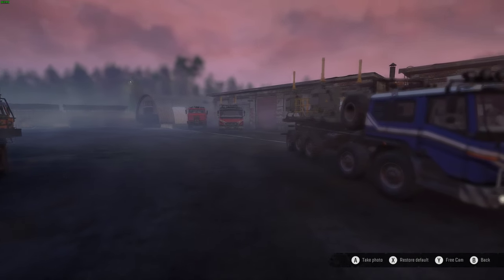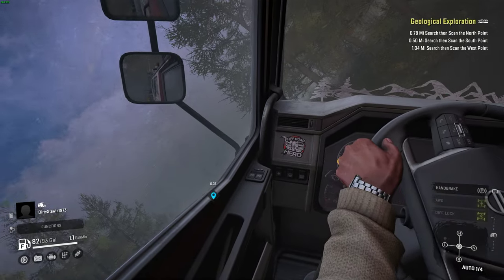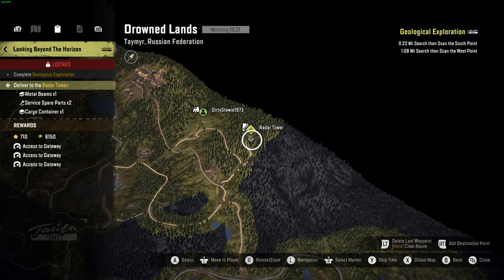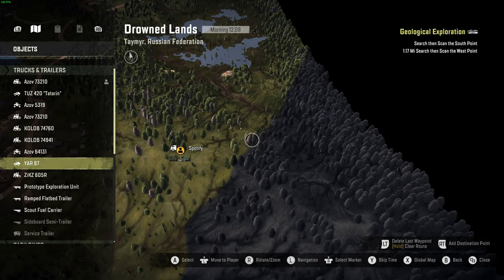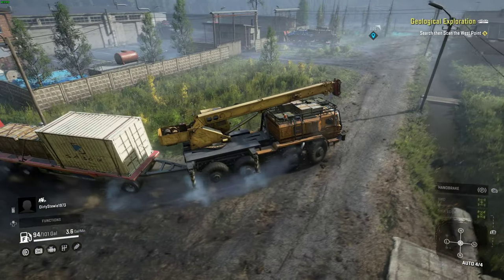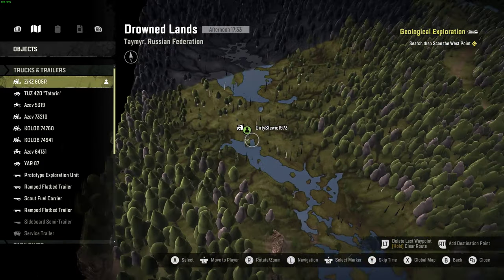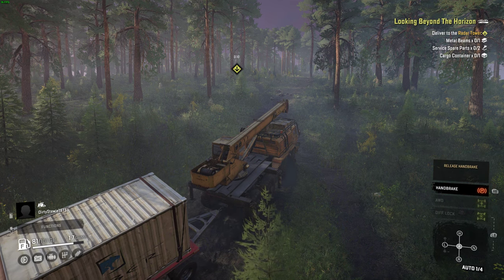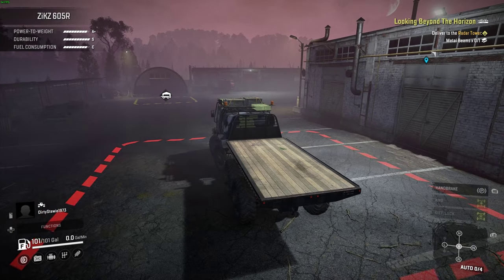SnowRunner - S. 1- Ep. 22 - Part 1 - How to Get the Tuz 420 Tutorial!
Hello Everyone and welcome to our 22nd episode, part 1. Here we will show you how to obtain the Tuz 420 "Tatarin". We'll go through all the missions, show you what equipment you'll need, and how to get things done as we make our way towards getting this badass scout!

Guys and Gals, keep leaving comments and tell us what you do like and don't like, we love it when you give any tips and ideas and teach us what works better. We've played SpinTires and MudRunner, but we are still reasonably new to SnowRunner.

Stewie is on his Xbox series X, and I'm on PC (both on a controller) and we'll try our best to show you how to do things and how NOT to do certain things.

Come join us, and let us know what you like. If there is anything you wanna see more of or less of. And as always, toss us a like so the great Tube can kick the video further to more viewers who might enjoy the content.